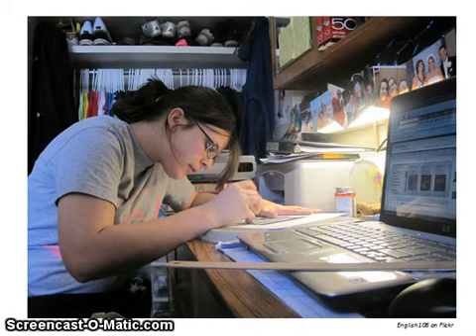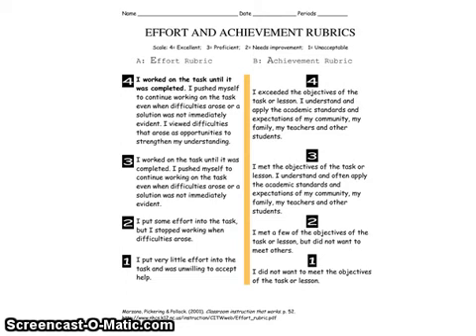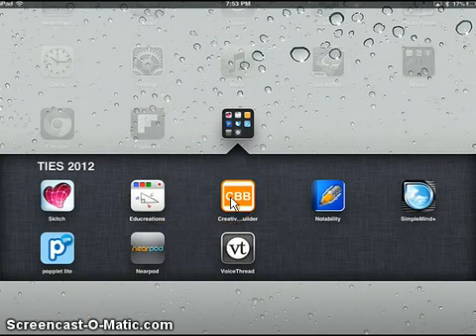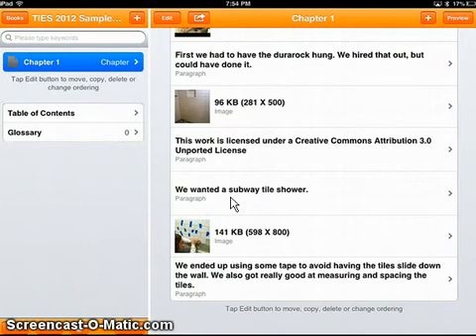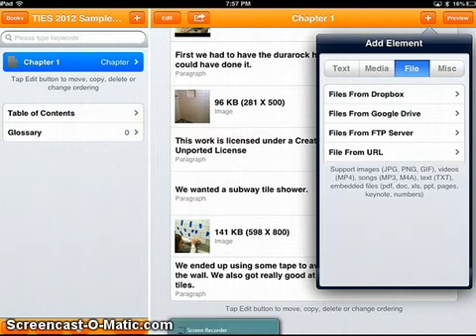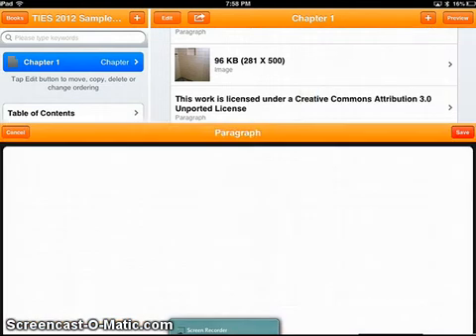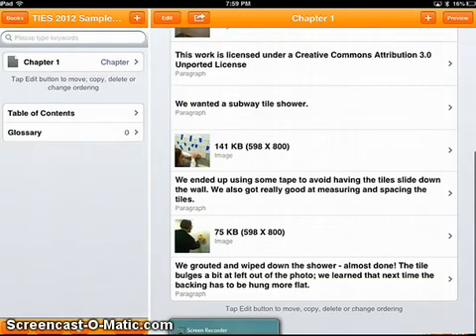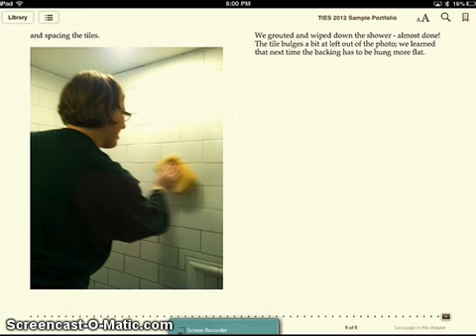iPad Strategies That Work - Reinforcing Effort and Providing Recognition